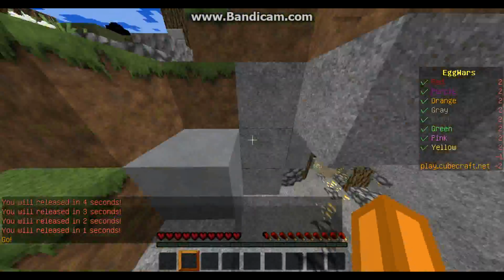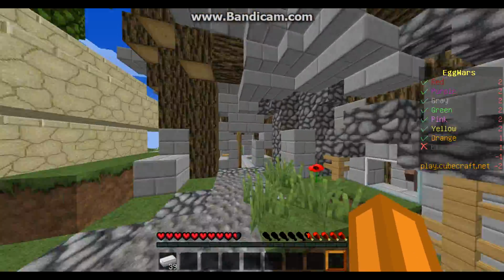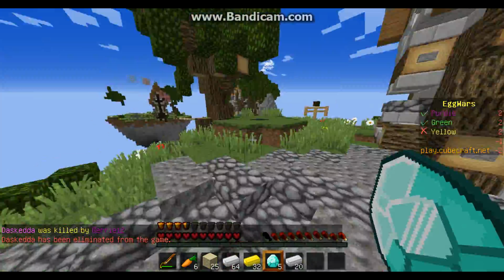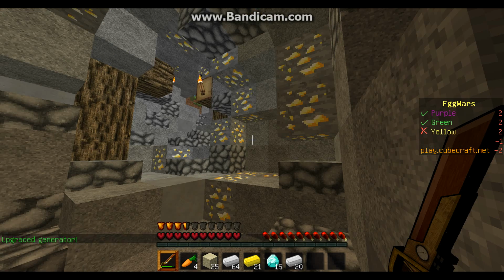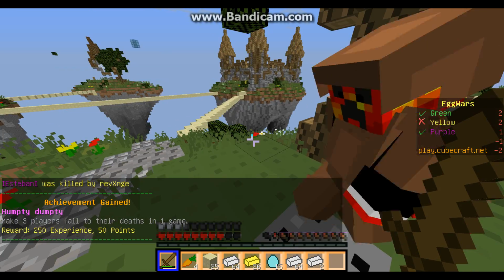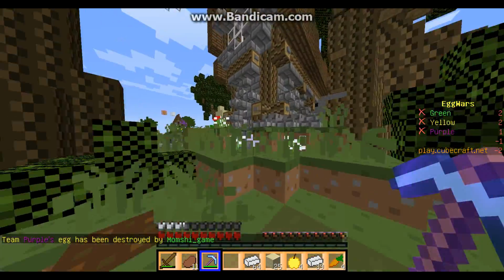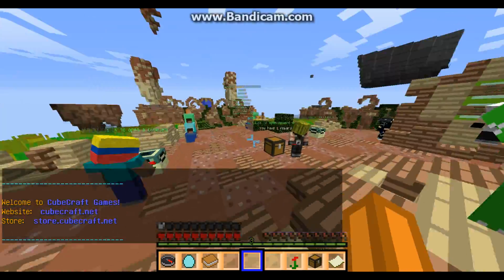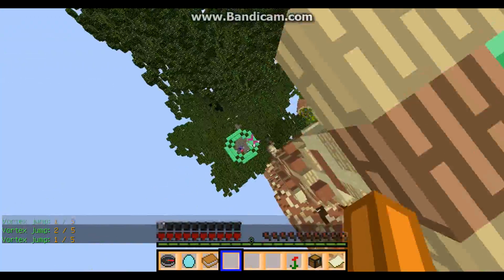ALWAYS PROTECT YOUR EGG ~ Minecraft CubeCraft Eggwars Episode #2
Ip:play.cubecraft.net